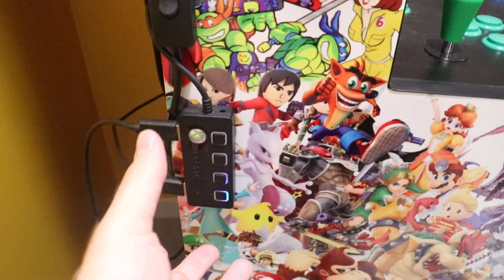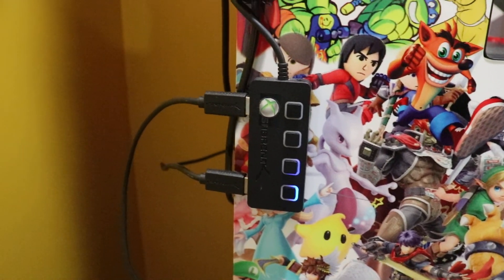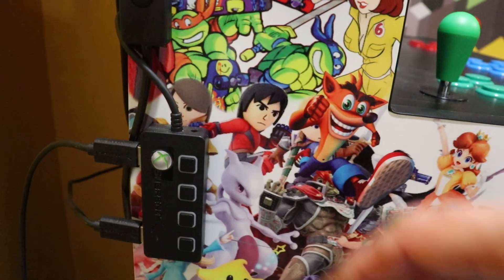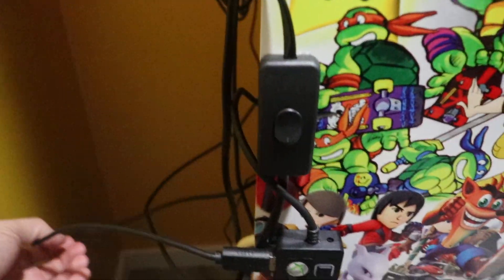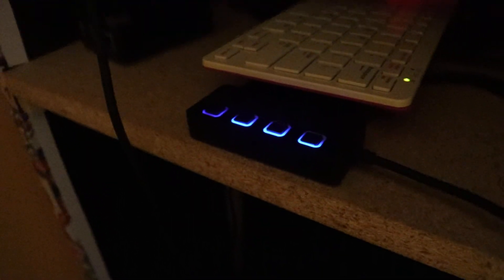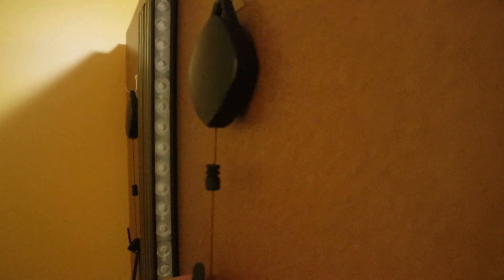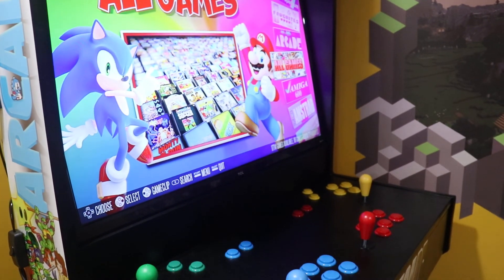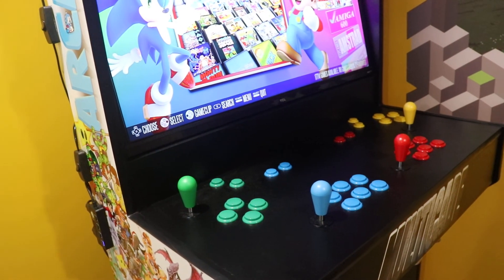Quality Arcades Xbox Controller Setup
Just a quick video showing how I got my Xbox controllers hooked up to the Pi400 with the limited number of USB ports.